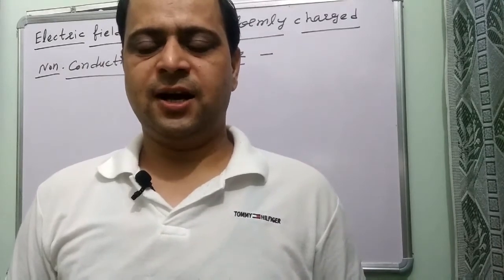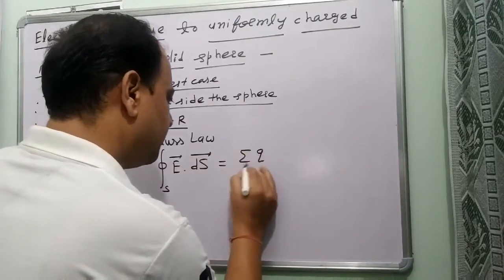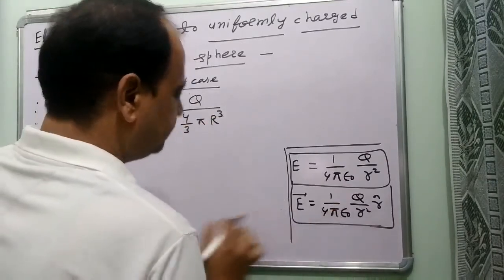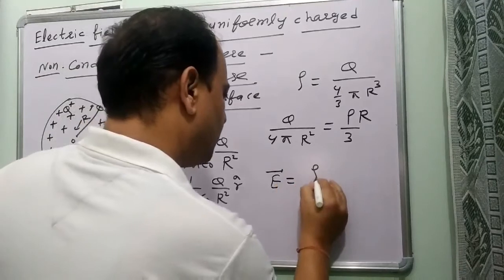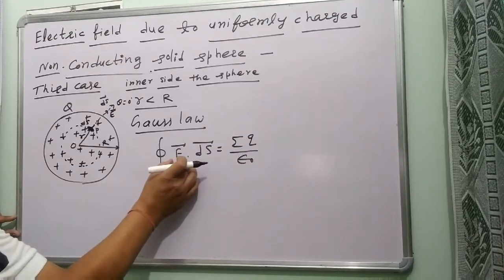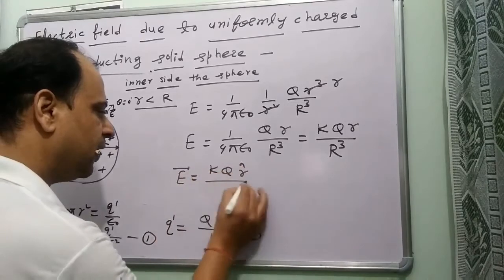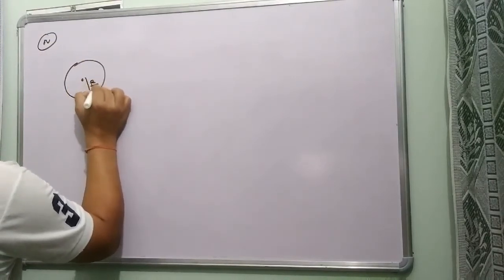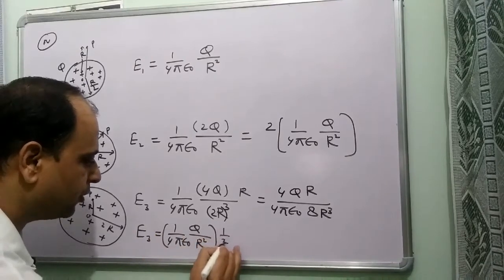Electric field due to Non Conducting solid sphere, class 12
chapter 2, physics, class 12 RBSE,if you have any questions and suggestions please comment .